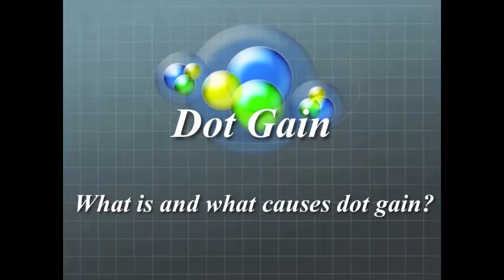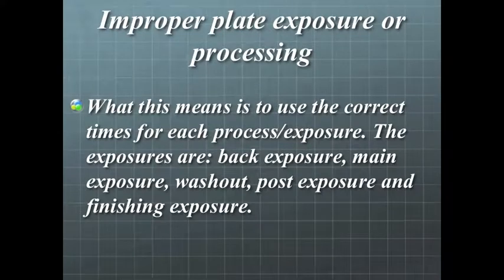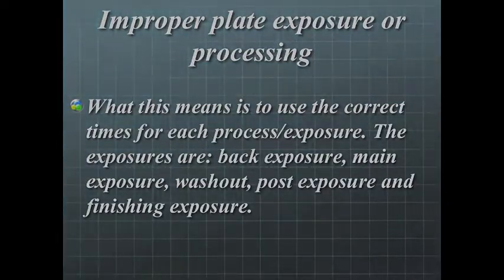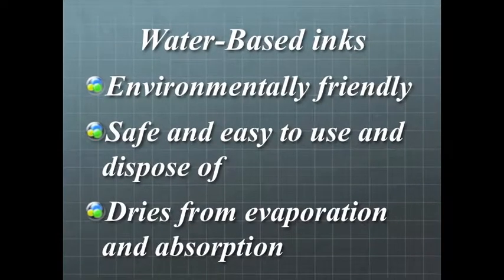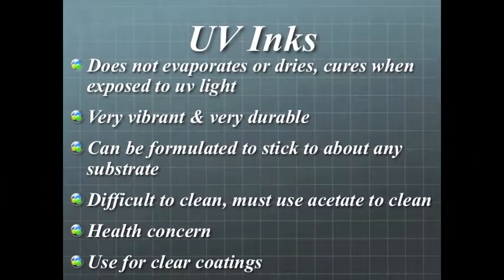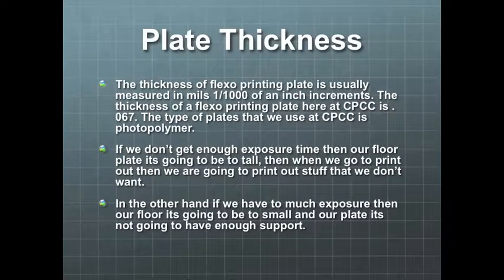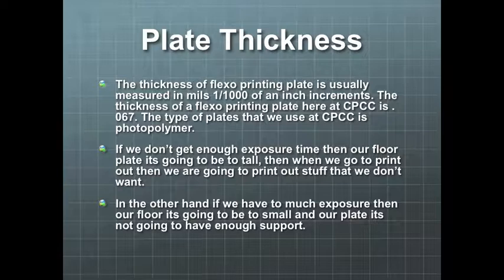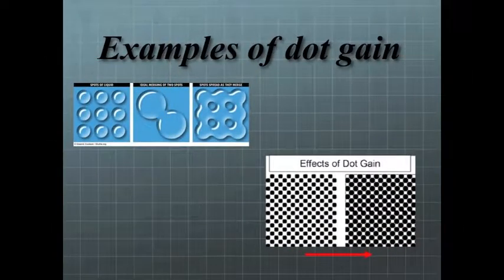What is dot gain?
This video describes what dot gain is and what are the causes of it.